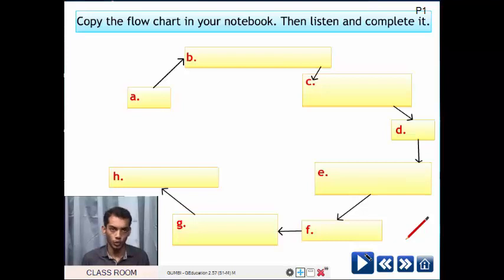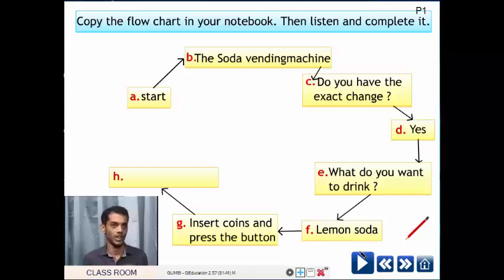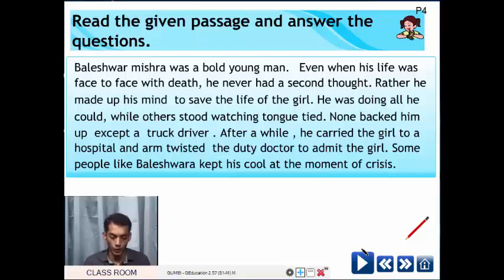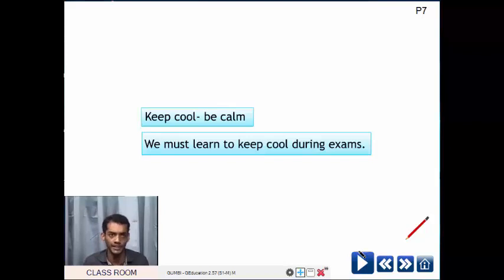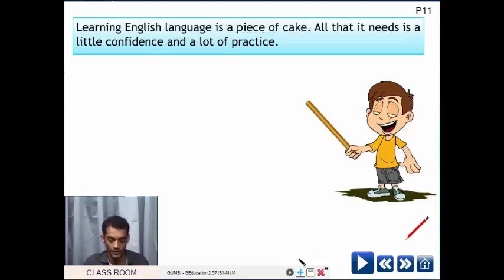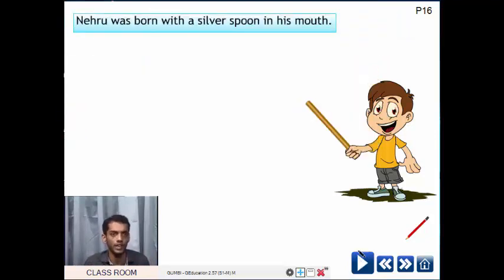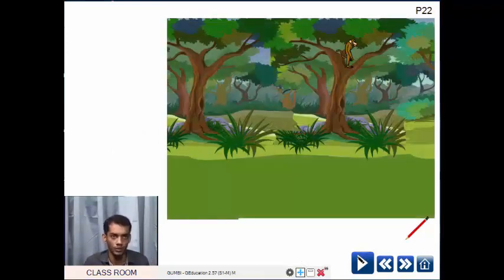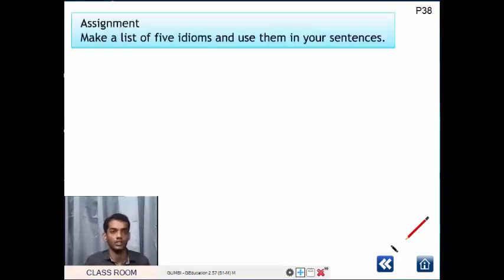English Idioms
Idioms are a group of words established by usage as having a meaning not deducible from those of the individual words